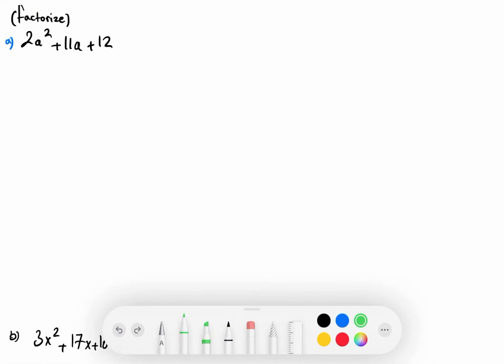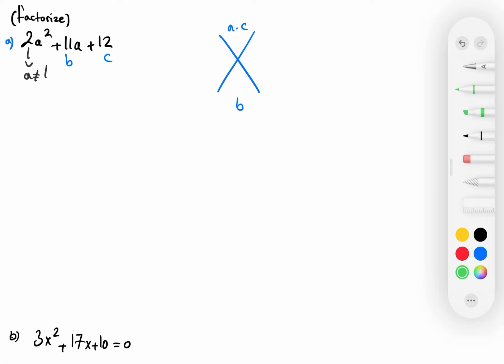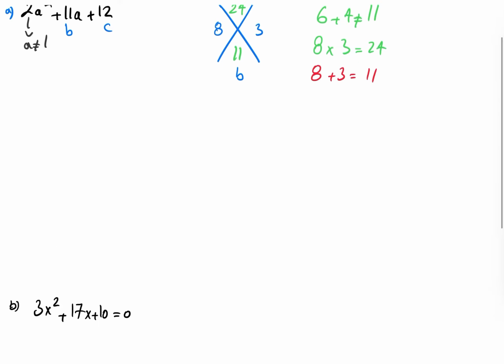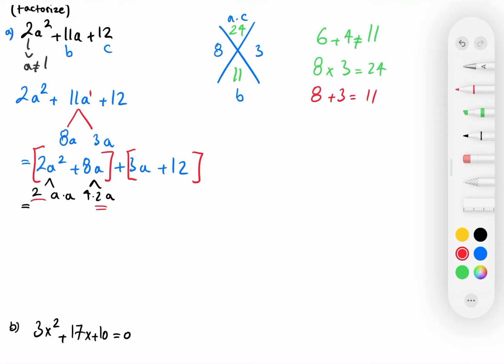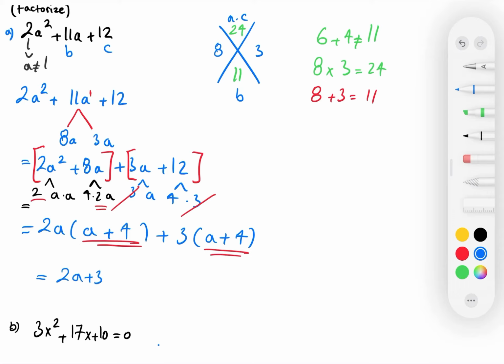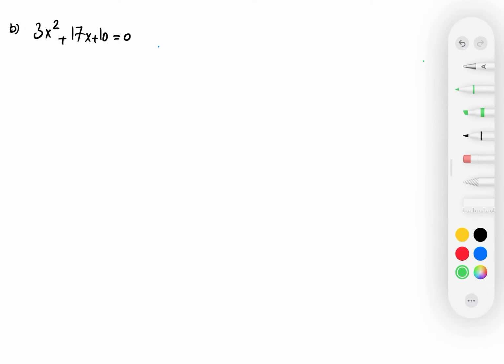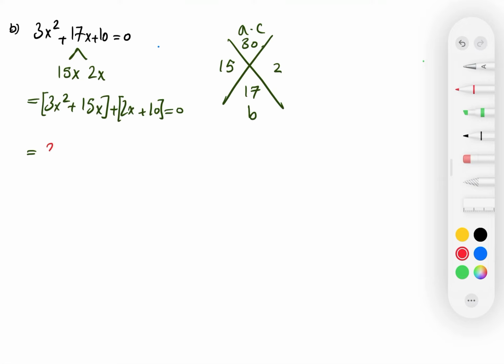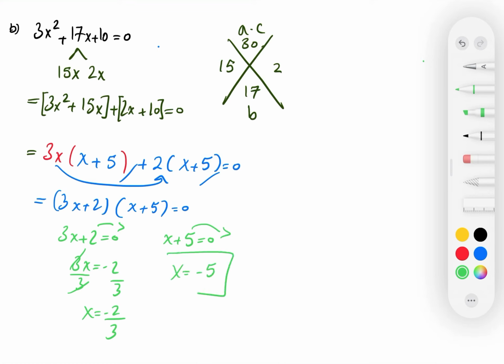Factorizing the hardest types of quadratic equations - GCSE level